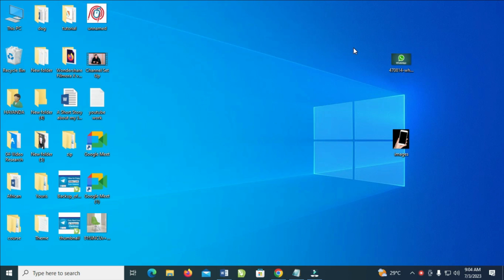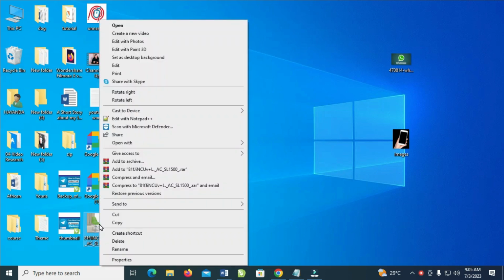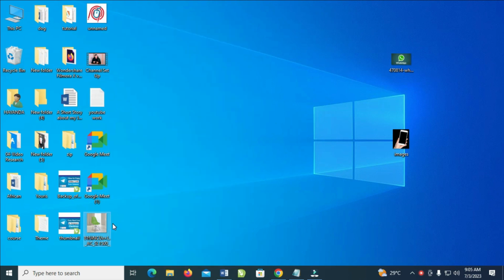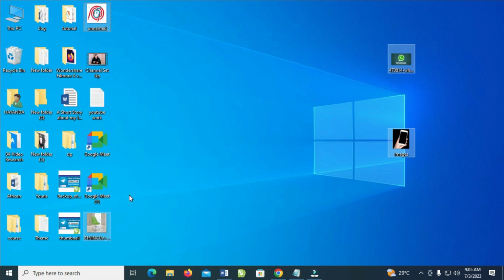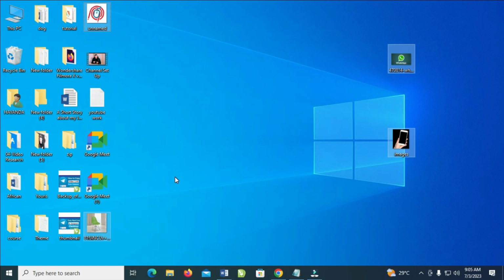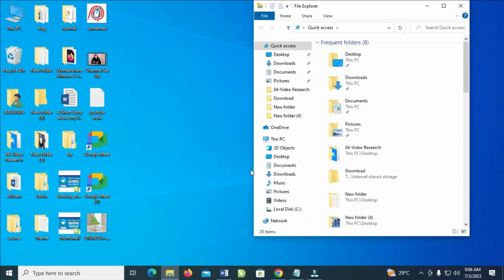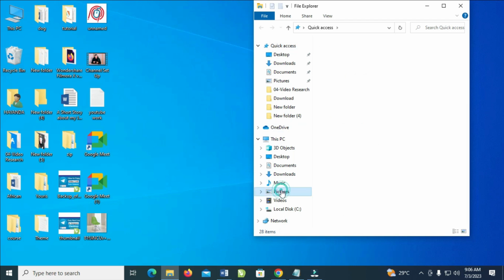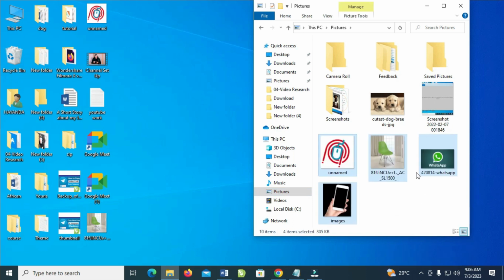How To Copy And Paste Pictures On Laptop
In this video, I will show you how to copy and paste pictures on laptop.